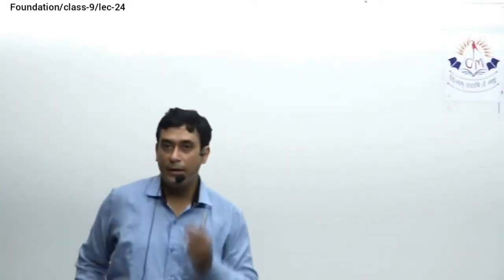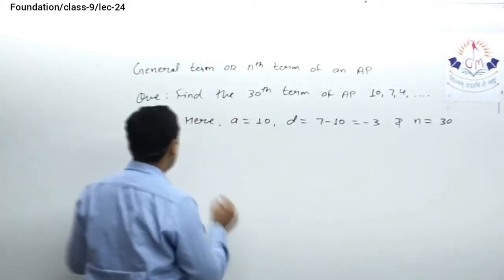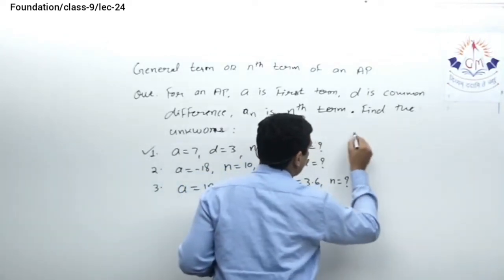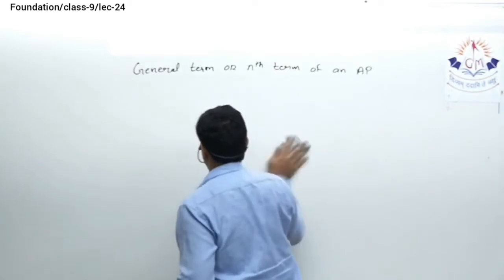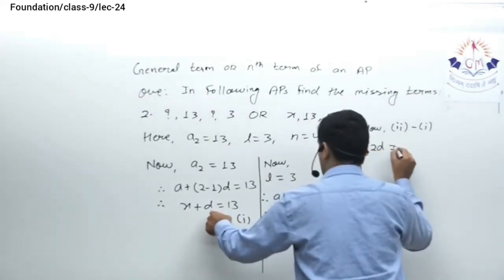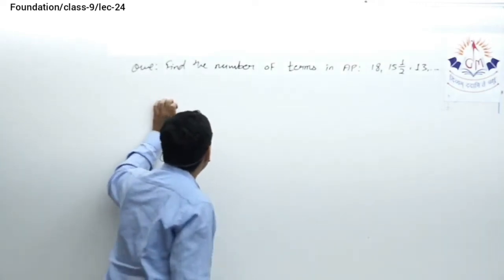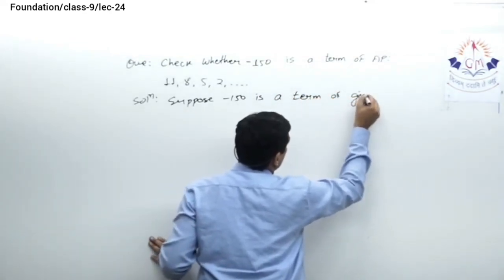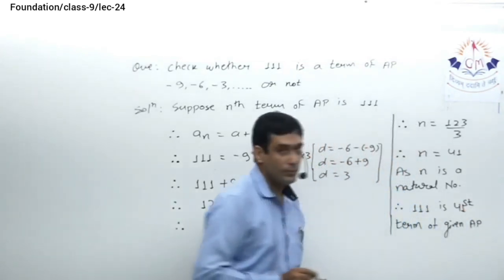foundation class 9 lecture 24